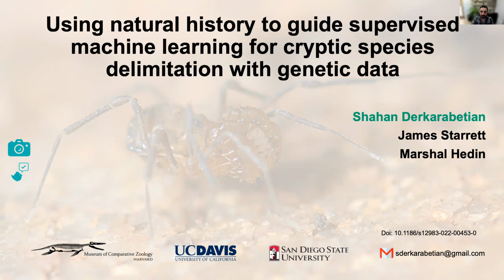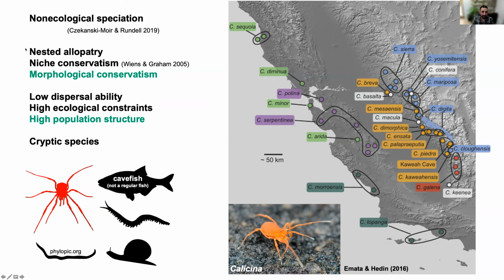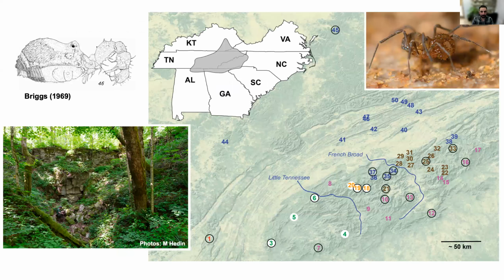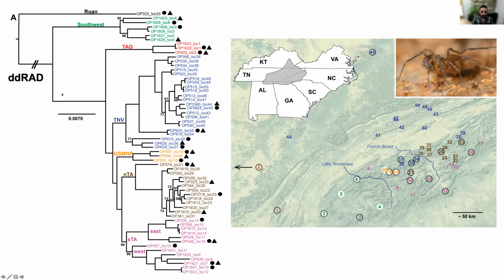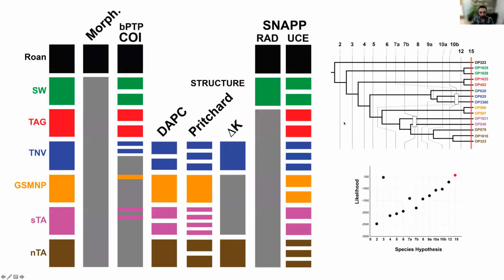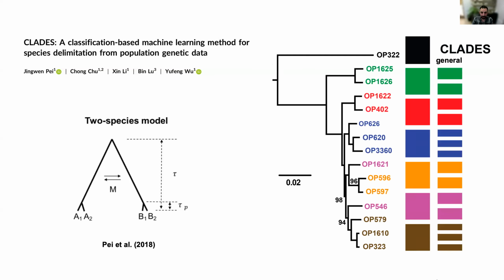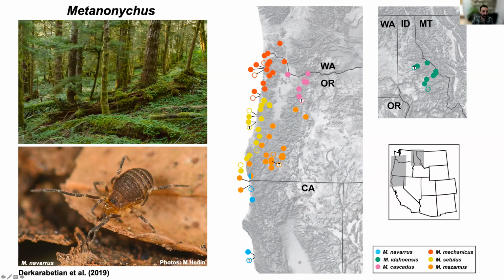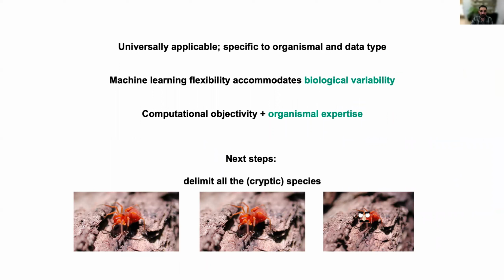Using supervised machine learning in species delimitation